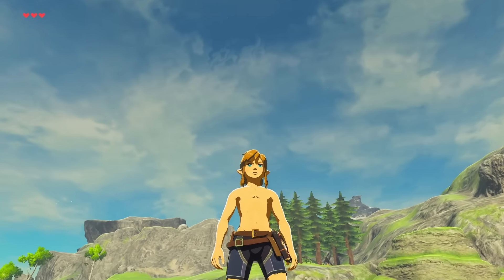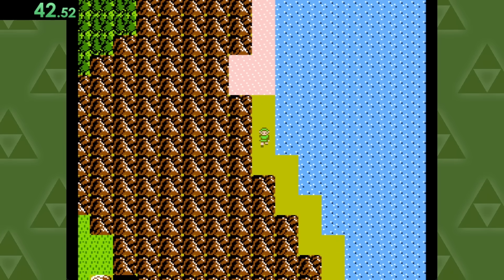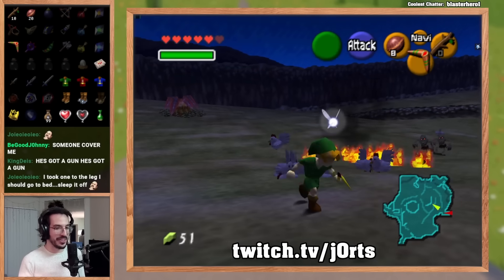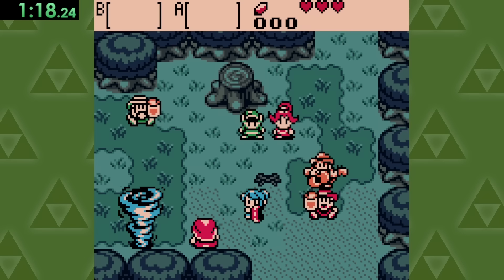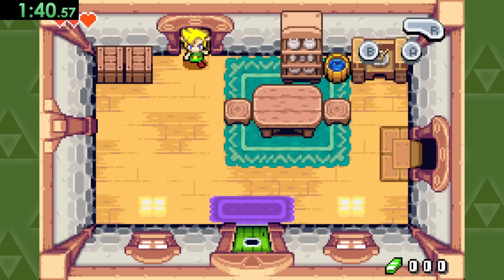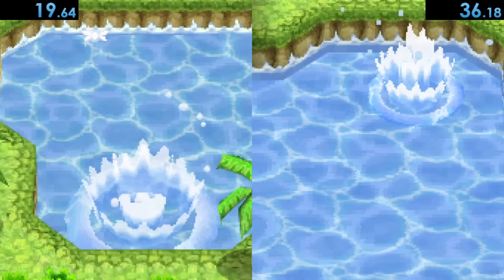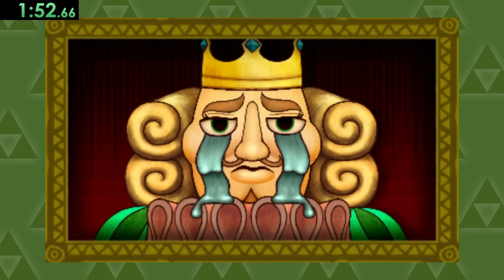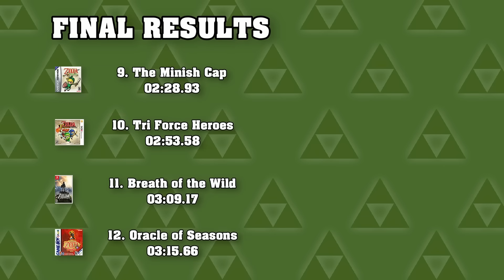How fast can you touch water in every Zelda game?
It's been a bit since I last touched water...so that's why I'll be seeing how fast I can touch water in every Zelda game.

▬▬▬▬▬▬▬▬▬▬  About j0rts  ▬▬▬▬▬▬▬▬▬▬

Hi there! I'm j0rts, and I like to explore mostly pointless things in video games while playing them in weird, unconventional ways.

Despite my name, this channel has nothing to do with jorts. In fact, I've never even worn a pair of jorts in my life. I just find the word fun to say... j o r t s.

If you'd like to hang out with me live, be sure to visit my Twitch channel over

▬▬▬▬▬▬▬▬▬▬  Links  ▬▬▬▬▬▬▬▬▬▬